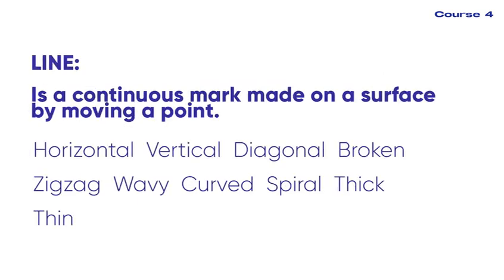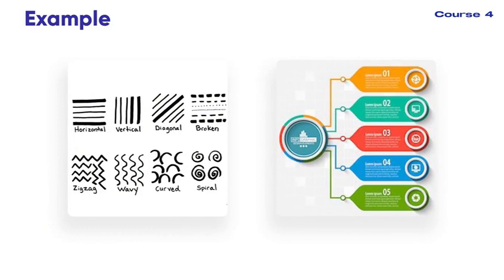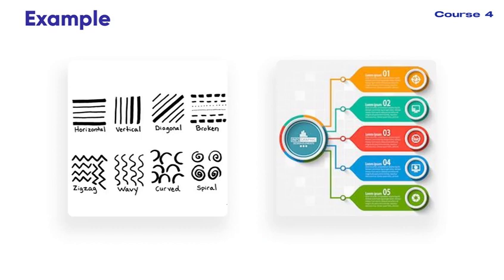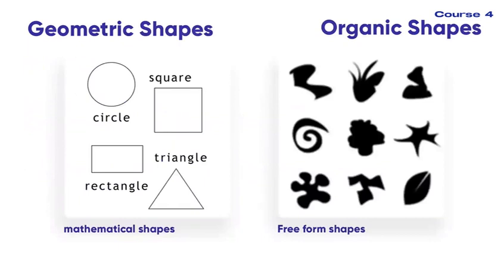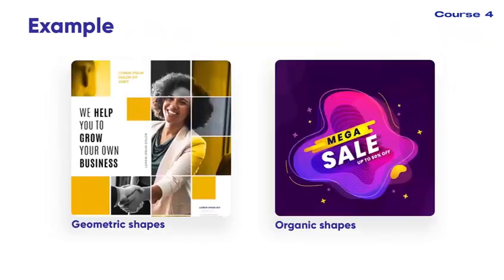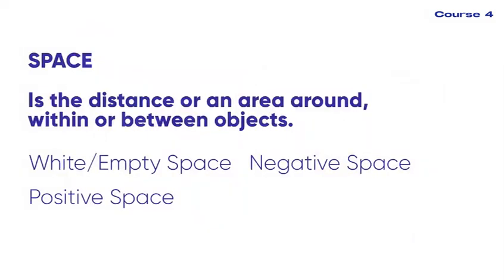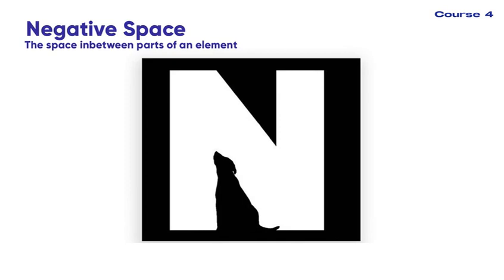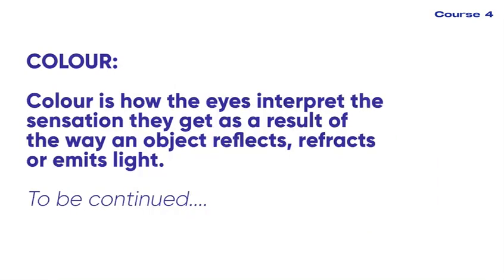Graphics Design Course 4 - Graphics Design Elements (Part 1)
In this course, we talked about graphics design elements and shared how they are building blocks of our design composition.